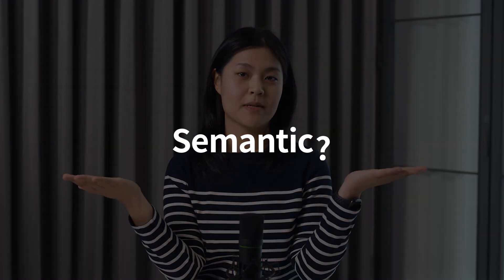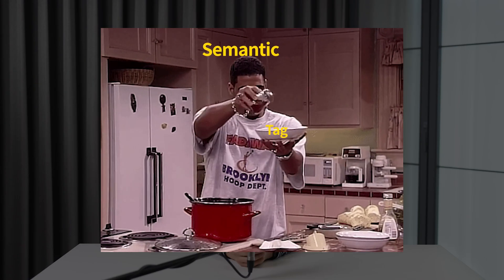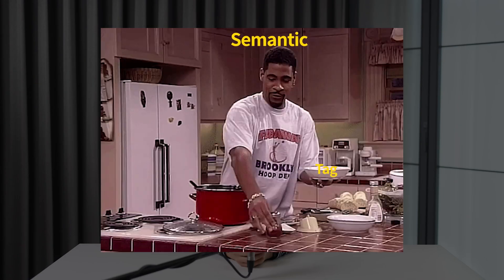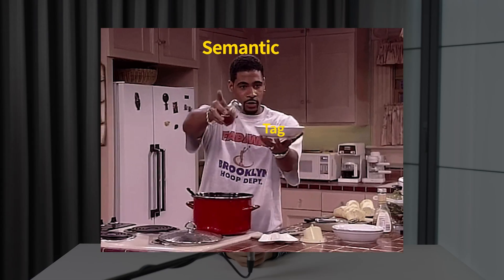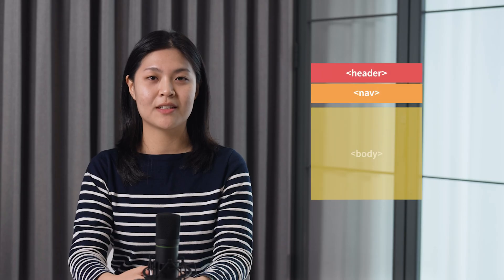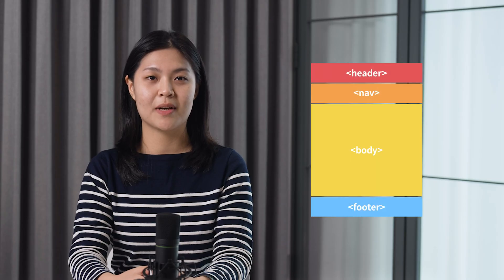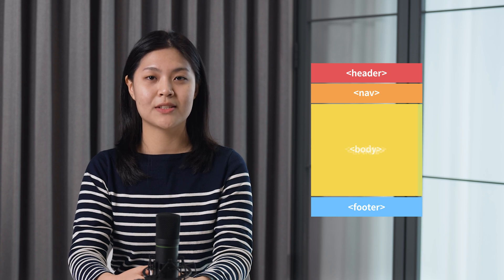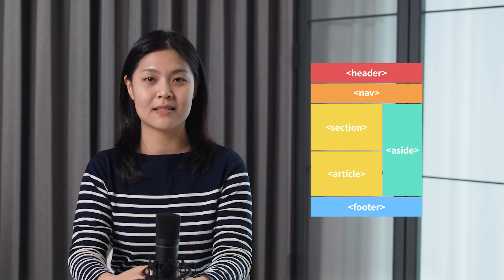What is Semantic HTML and Semantic Tag?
In the previous video, we covered some basic functions of VS code. In this video, we are going to talk about semantic HTML - what semantic tags are and why it is important to use semantic tags.